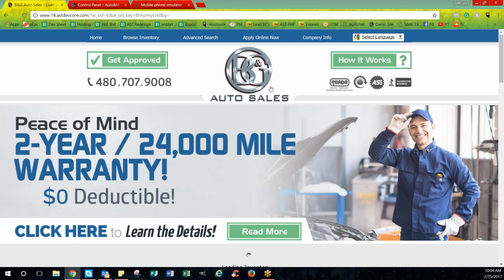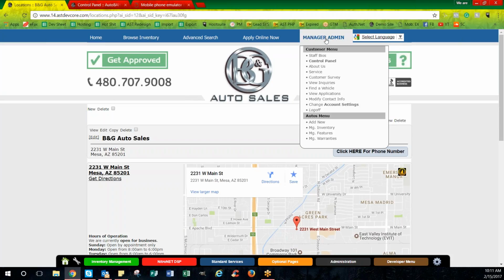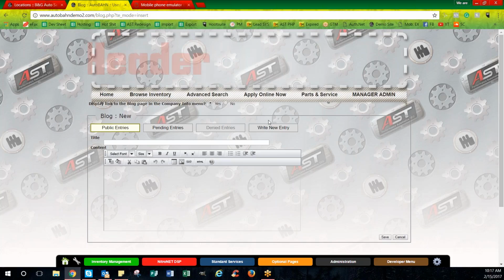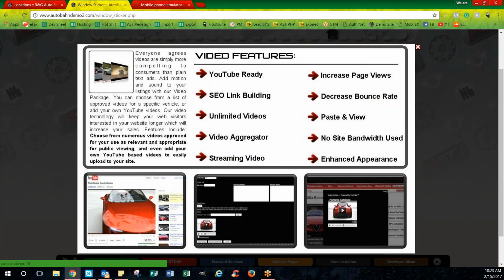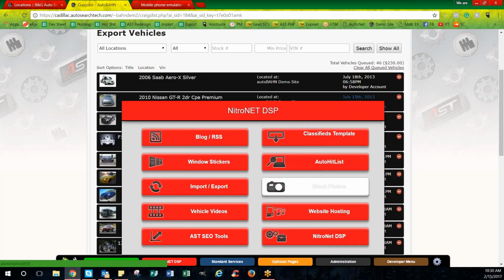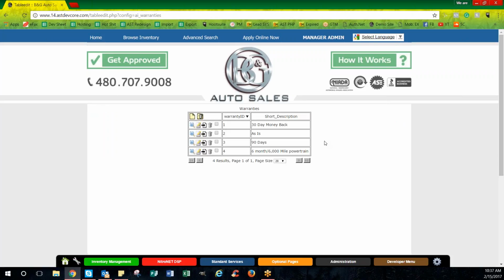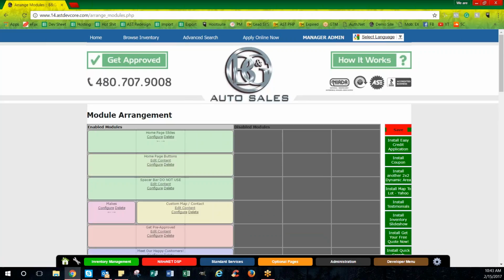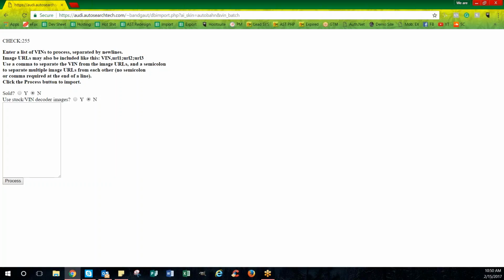B & G Auto Sales Website Training Brian